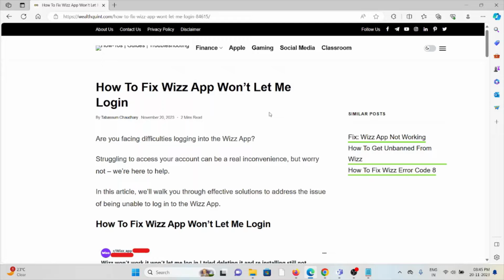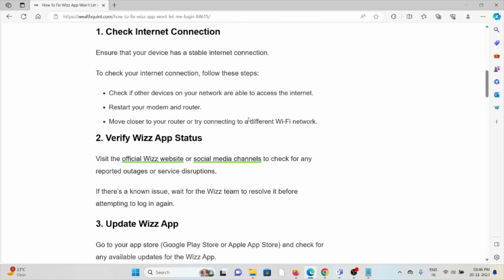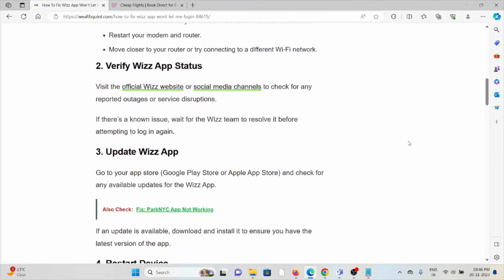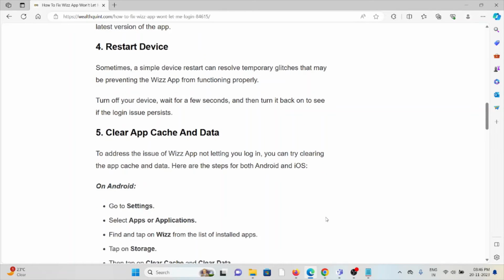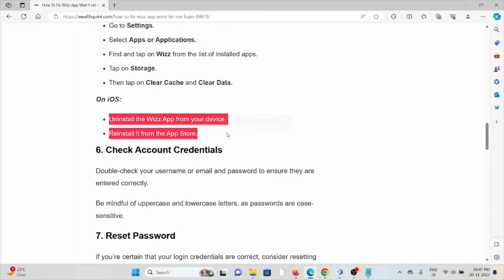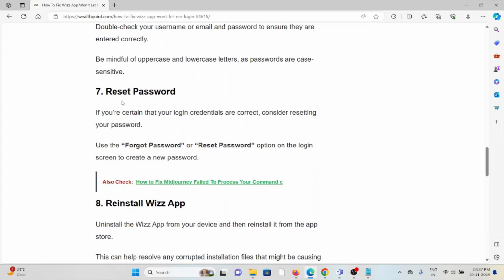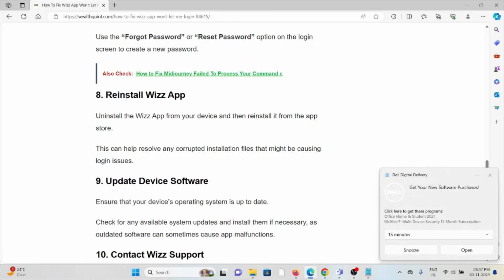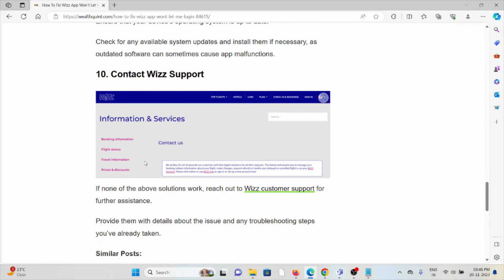How To Fix Wizz App Won’t Let Me Login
Are you facing difficulties logging into the Wizz App?Struggling to access your account can be a real inconvenience, but worry not – we’re here to help.In this article, we’ll walk you through effective solutions to address the issue of being unable to log in to the Wizz App.

0:00 Introduction
0:19 Solution 1:Check Internet Connection
0:43 Solution 2:Verify Wizz App Status
0:58 Solution 3:Update Wizz App
1:10 Solution 4:Restart Device
1:22 Solution 5:Clear App Cache And Data
1:43 Solution 6:Check Account Credentials
1:58 Solution 7:Reset Password
2:15 Solution 8:Reinstall Wizz App
2:29 Solution 9:Update Device Software
2:46 Solution 10:Contact Wizz Support